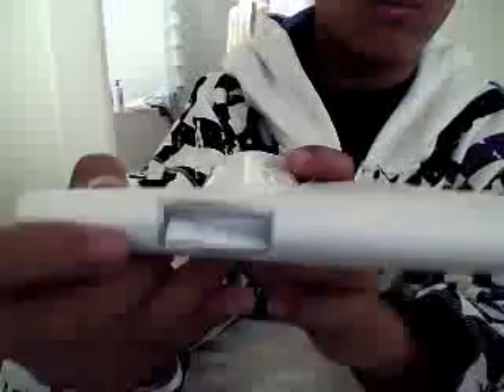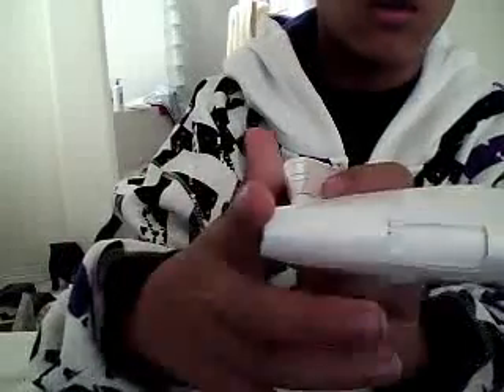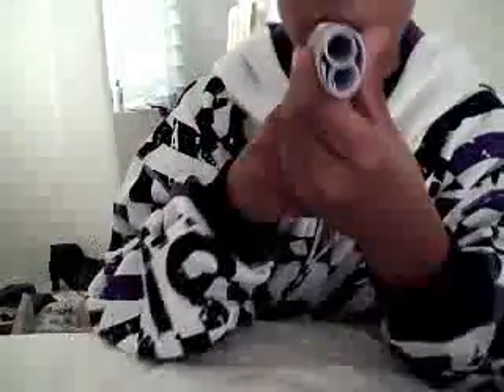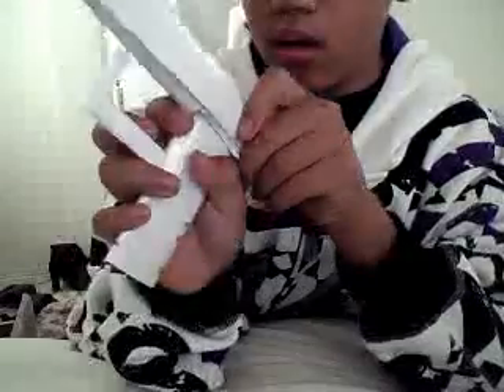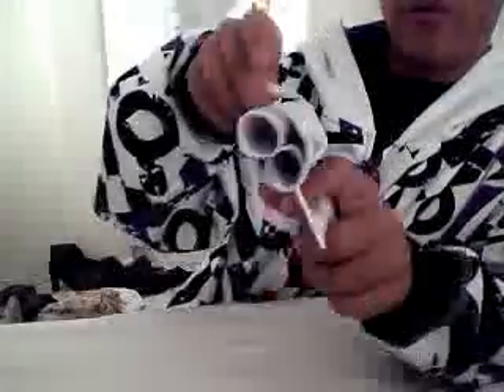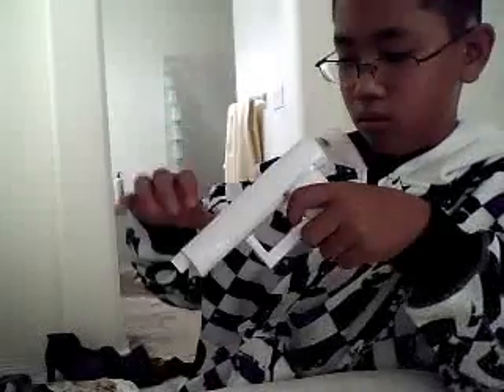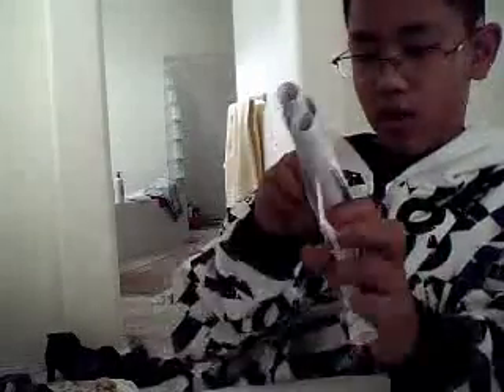roboadventures's webcam recorded Video - July 30, 2009, 09:44 AM